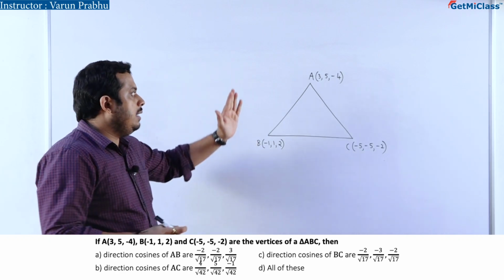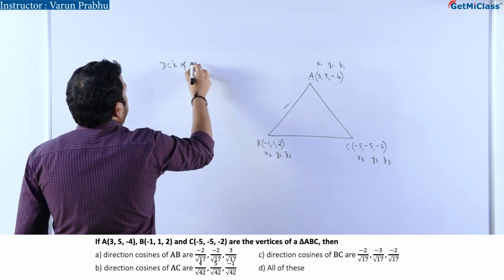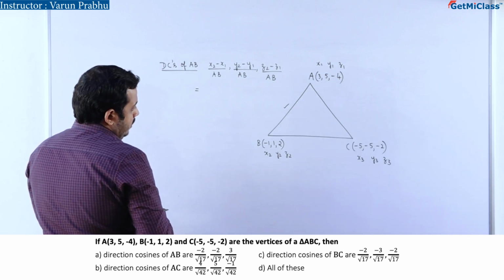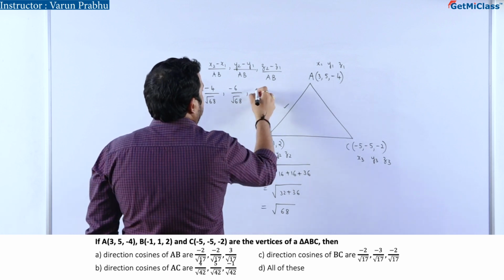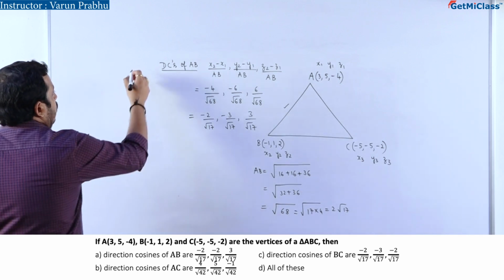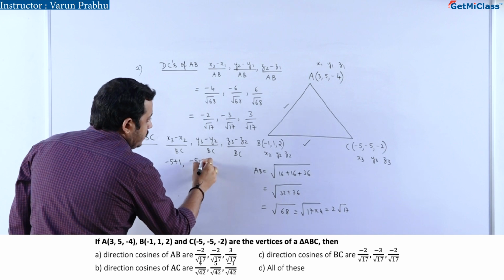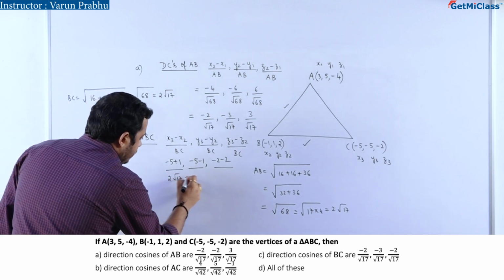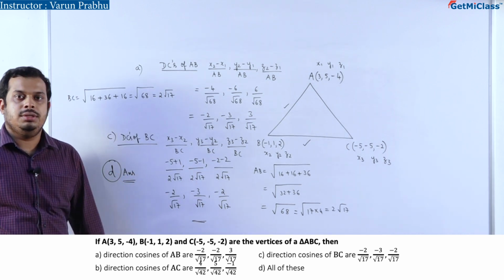3D Geometry Basics with Varun Prabhu KCET 12th Mathematics 3D Geometry Lines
The vertices A, B and C form a triangle. The direction cosines of the sides can be calculated as follows: